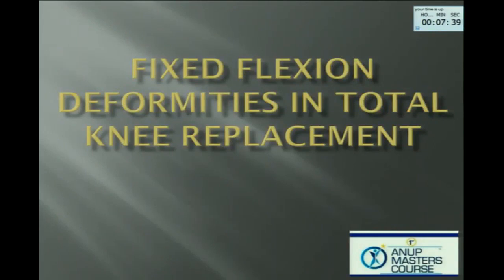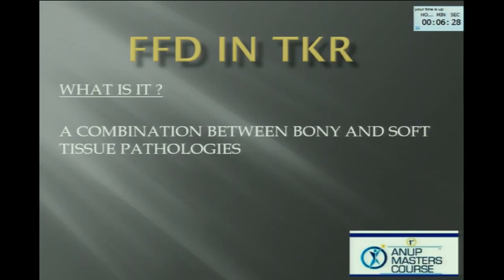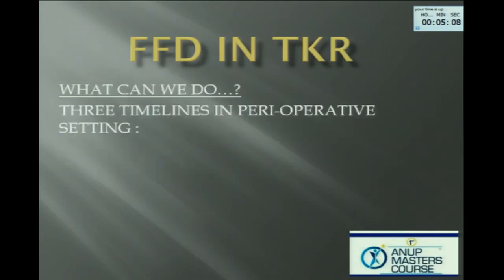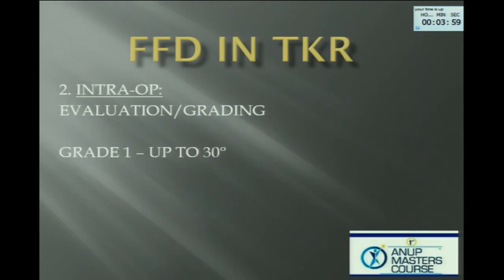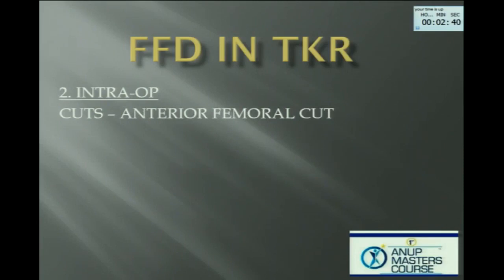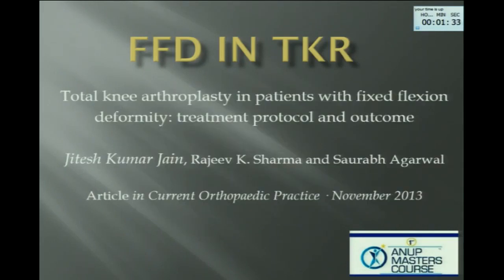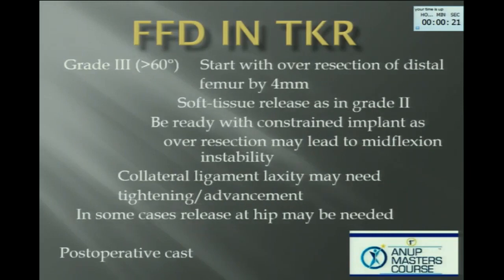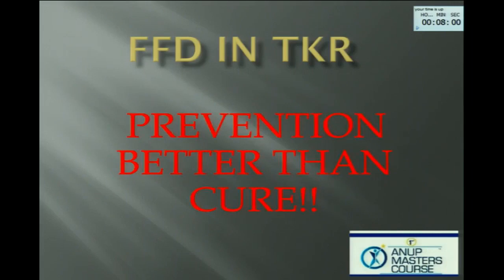TKR in Fixed Flexion Deformity - Dr. Johannes Barend Prins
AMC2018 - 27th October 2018